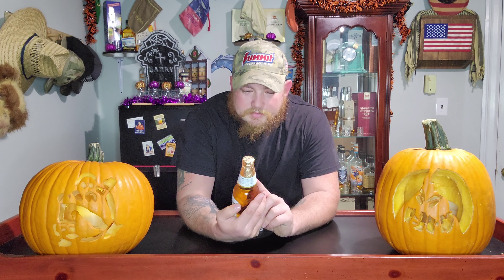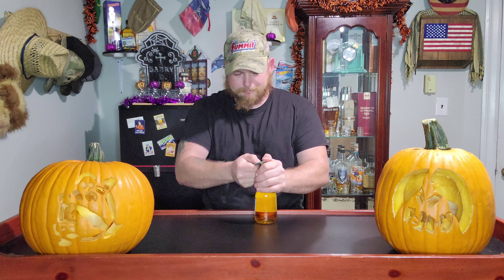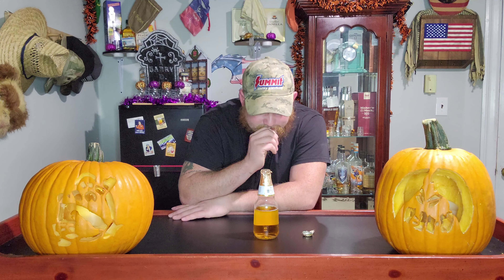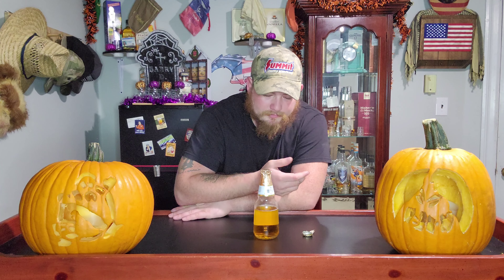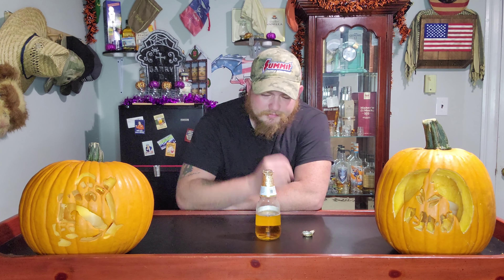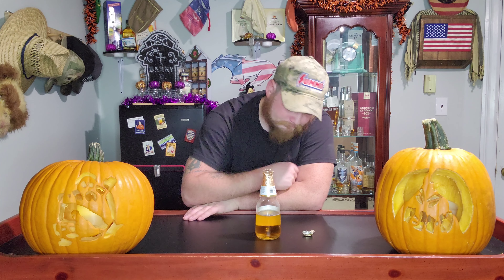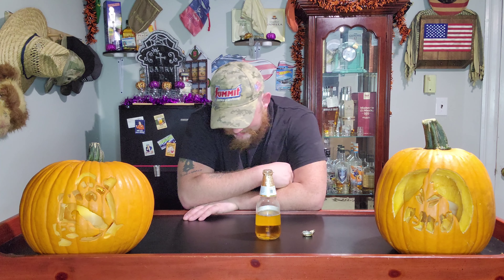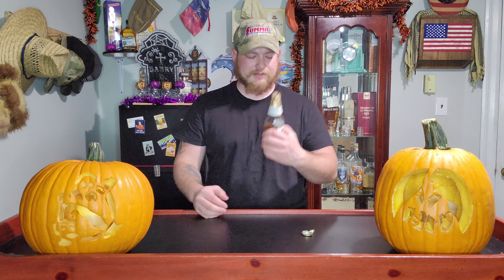Modelo Especial Beer Review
Something Just Seems Off..